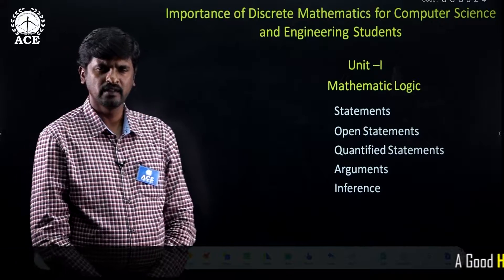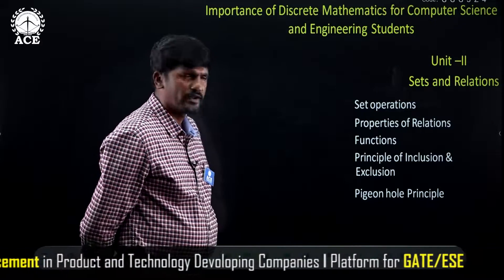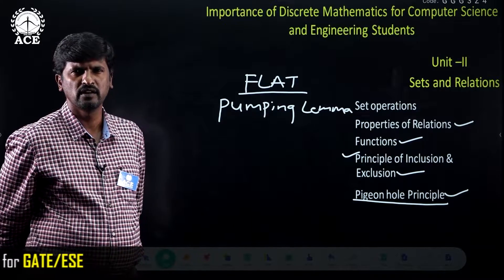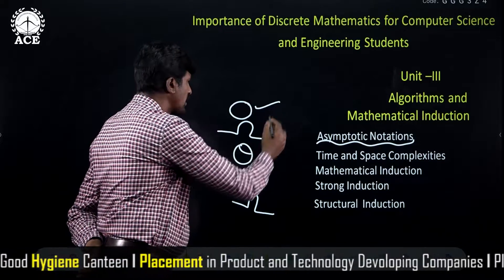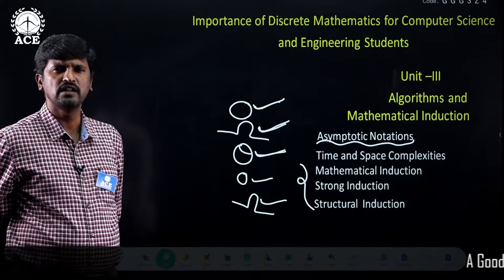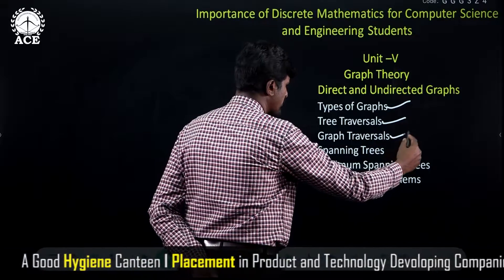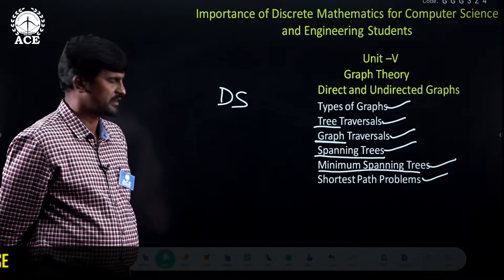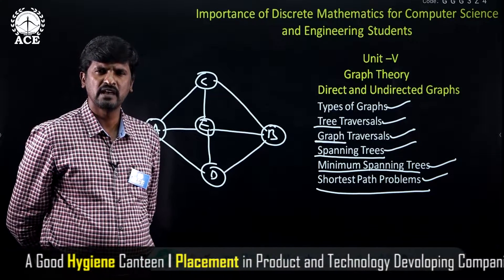Importance of Discrete Mathematics for CSE Students | ACE Engineering College, Hyderabad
Discrete mathematics is the foundation course of Computer Sciense curriculum. It lays strong foundations in mathematics required for computer science and allied branch students. In this video the faculty details the broad spectrum of computer science curriculum for which Discrete Mathematics is the prerequisite.